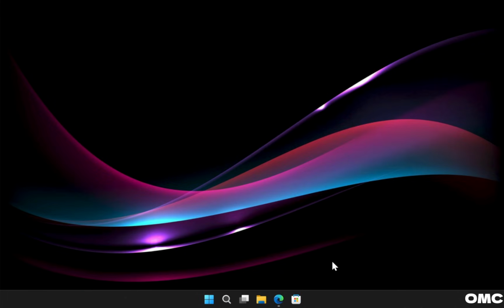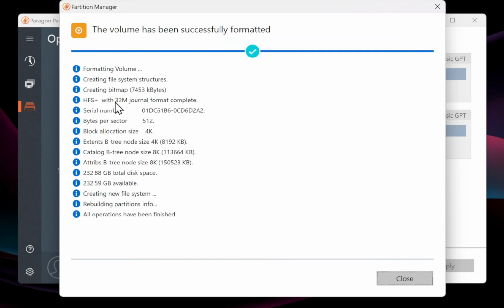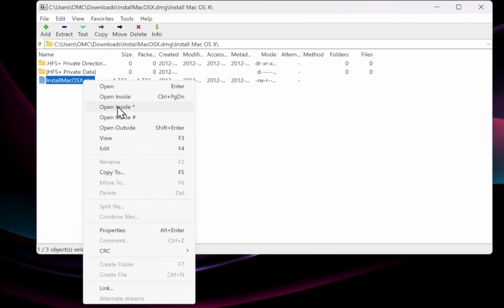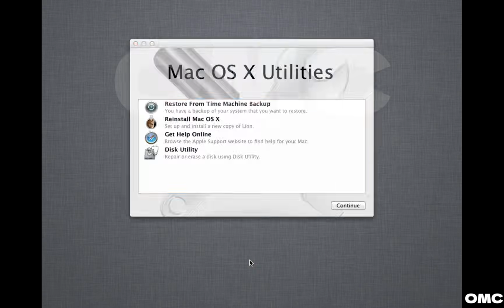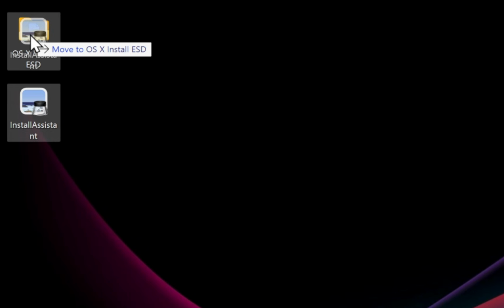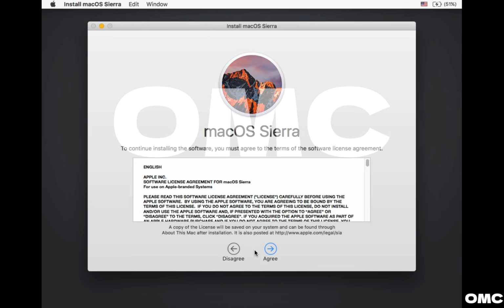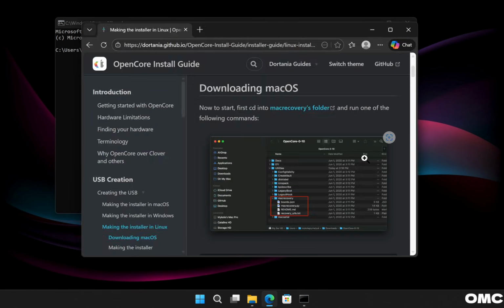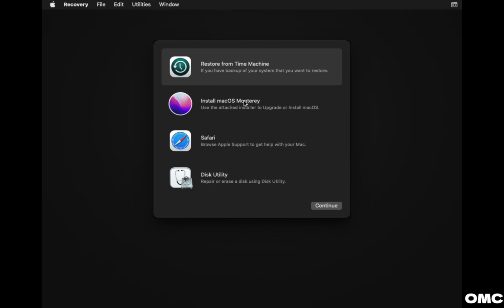Create ANY macOS Bootable USB on Windows (Lion to Tahoe) | 100% Working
99% macOS bootable USB installers created on Windows FAIL because copying or restoring a macOS DMG does not make the USB bootable. In this video, I show the only correct and proven method to create a 100% working macOS bootable USB on a Windows computer, supporting all macOS versions from OS X Lion to macOS Tahoe.

This is a complete, real-world guide to creating macOS USB installers the same way macOS Terminal does — including extracting essential boot files, preparing the USB with the correct partition scheme, and building offline installers for older macOS versions and recovery-based installers for newer macOS releases. If you have no Mac available and only a Windows PC, this method actually works on real Apple Macs.

What you’ll learn in this video:

How to create a macOS bootable USB on Windows (properly)
Why most Windows-made macOS USBs don’t boot
How to format USB as GPT + Mac OS Extended
How to extract macOS boot files from DMG & PKG
How to create offline macOS installers (Lion → Sierra)
How to create recovery USB installers (Sierra → Tahoe)
How to boot your Mac using Option (⌥) key
How to fix common boot & install errors

Supported macOS Versions:

OS X Lion, Mountain Lion, Yosemite, El Capitan, macOS Sierra, High Sierra, Mojave, Catalina, Big Sur, Monterey, Ventura, Sonoma, macOS Sequoia and  macOS Tahoe

Tools Used:

TransMac, 7-Zip, Paragon Partition Manager, OpenCore, Windows Command Prompt

Important Notes:

Works on real Apple Macs only
No Hackintosh support
Older macOS = offline installer
Newer macOS = internet required during install

If your Mac won’t boot, you don’t have access to another Mac, or you’re stuck with only a Windows computer, this video will help you recover and reinstall macOS the RIGHT way.

OpenCore Legacy Patcher 2.4.1 – Should You Update?    |   OCLP 2.4.1 What's New 🔥🔥🔥